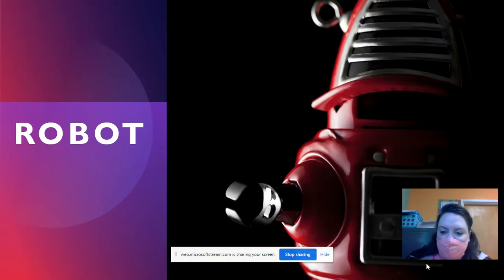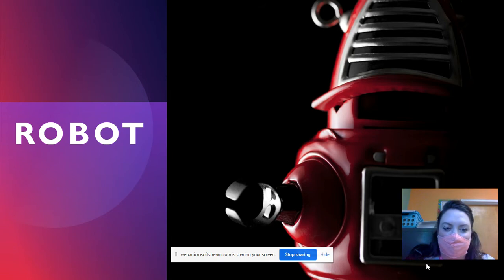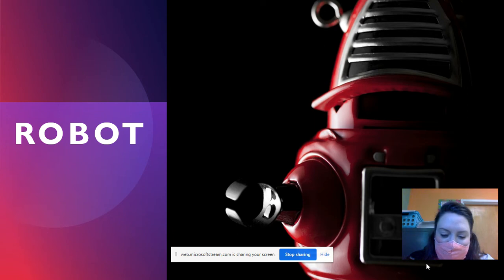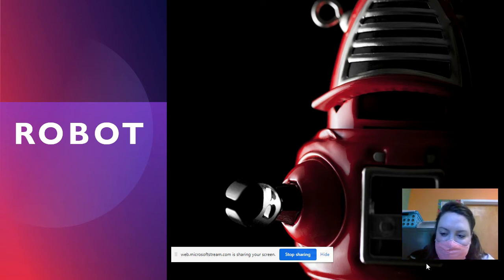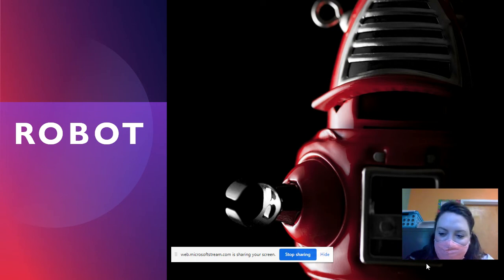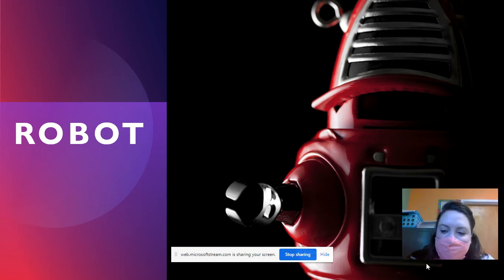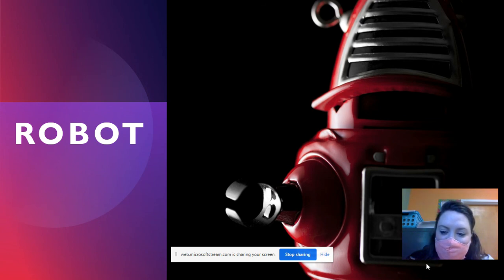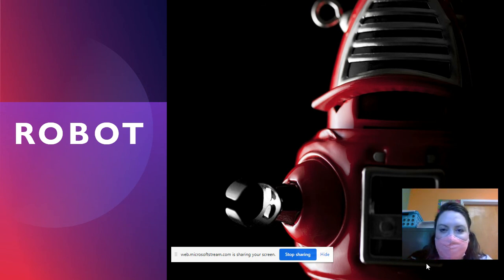NWISD aabramski 4th grade science(Forms of Energy- Robot)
Robot- October 9